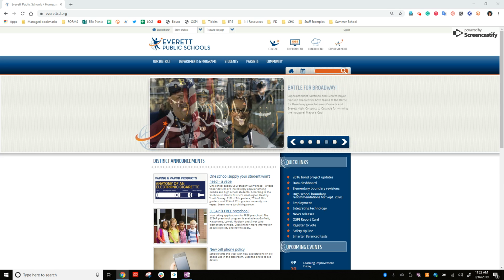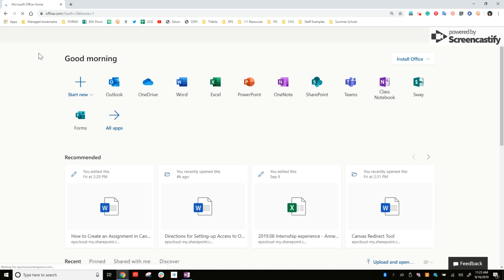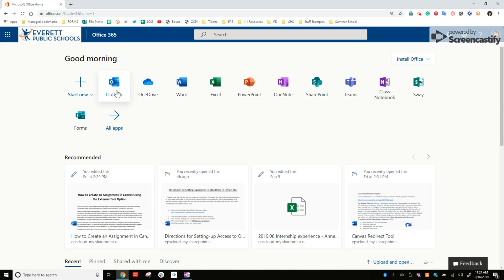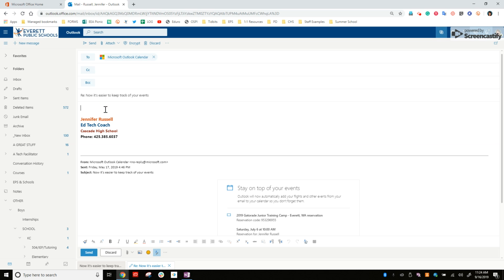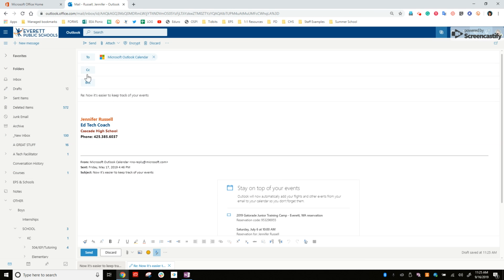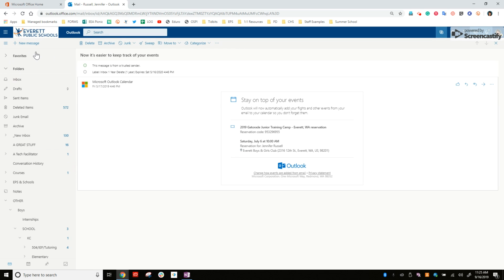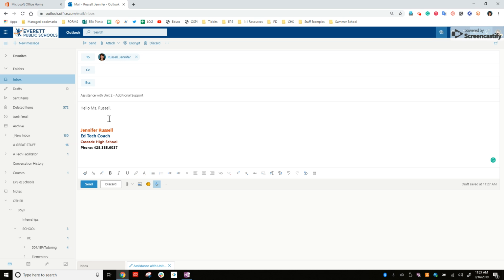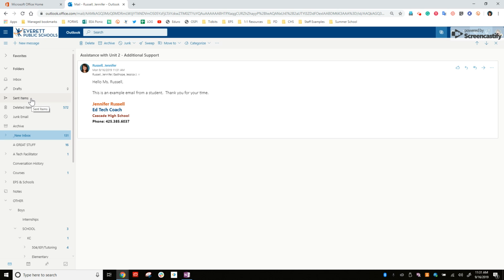Student Email Lesson